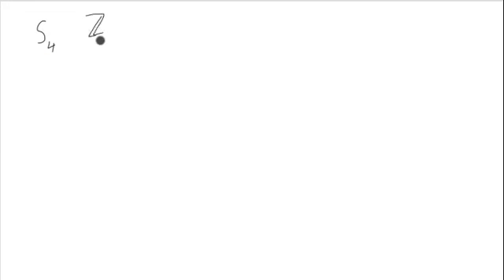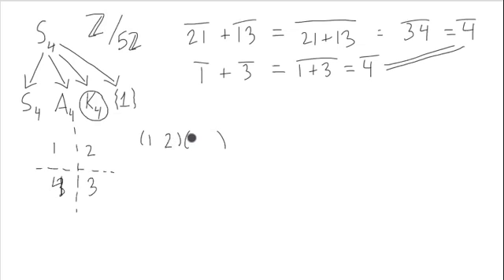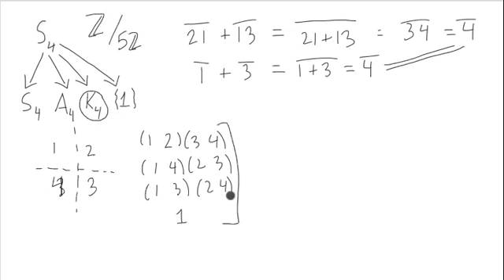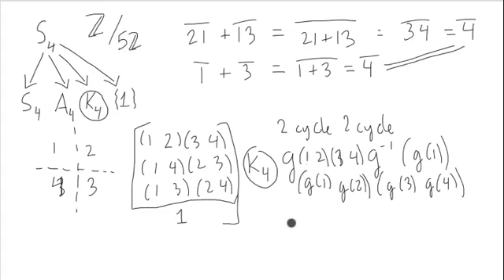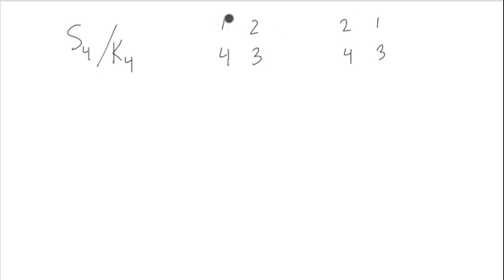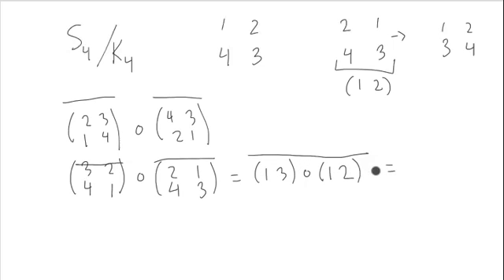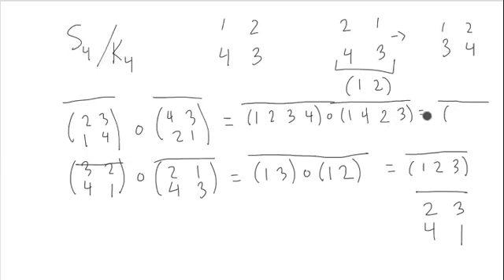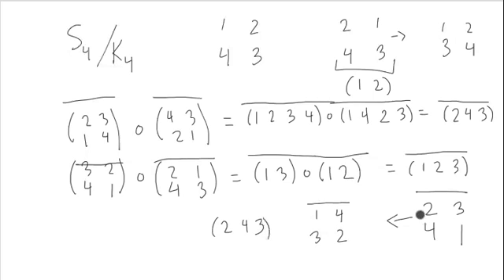Mod Arithmetic in S4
This video demonstrates what a normal subgroup does and why it might be called normal.